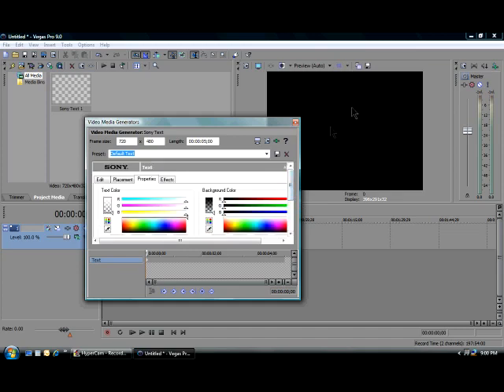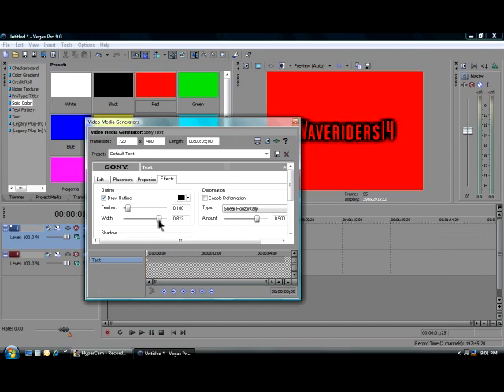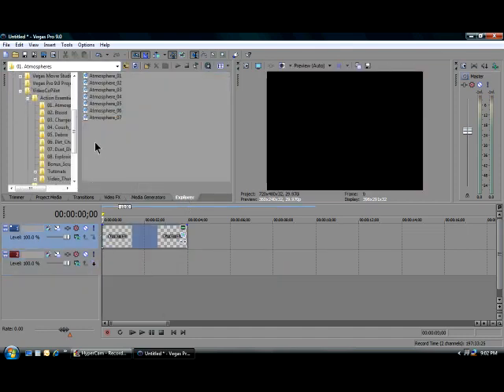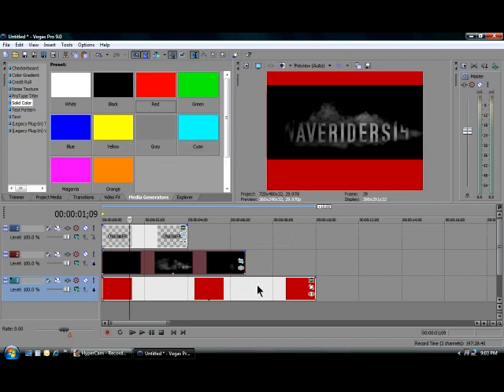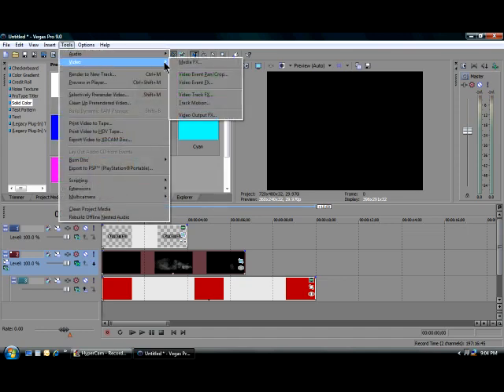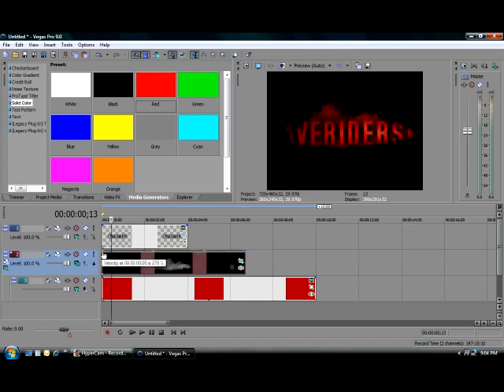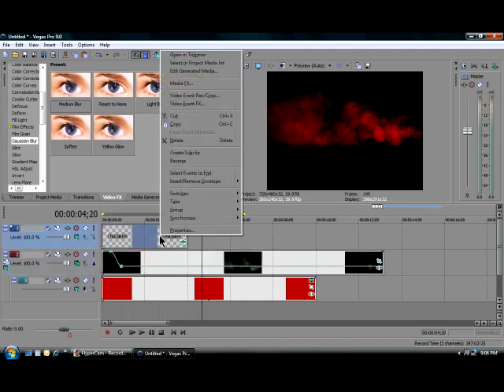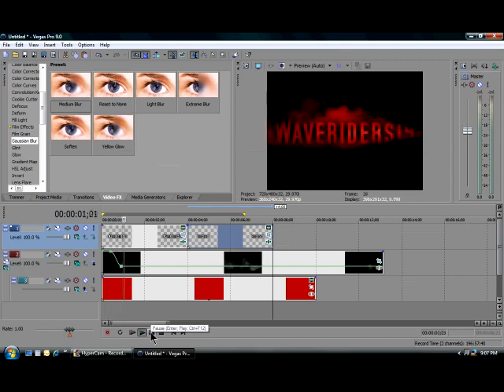Sony Vegas Pro 9 Tutorial: Smoke Intro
I was just fooling around one day and I came up with this intro. I thought it looked pretty cool so I decided to make a tutorial. This is my first tutorial so I didn't really know what to do. If this video helped you post a video response of your work. Also, leave me a comment telling me what I should make a tutorial about in Sony Vegas Pro because I don't know what I should do next.